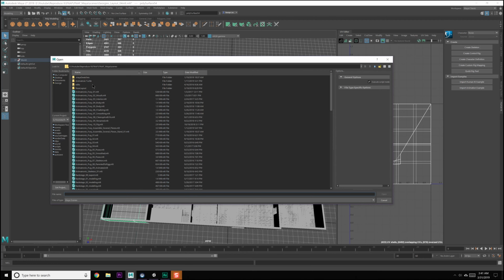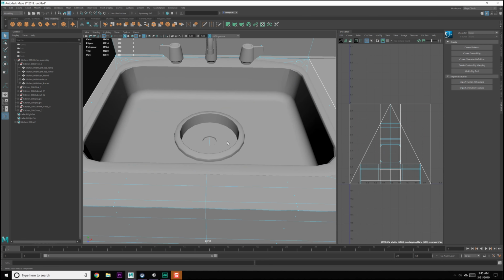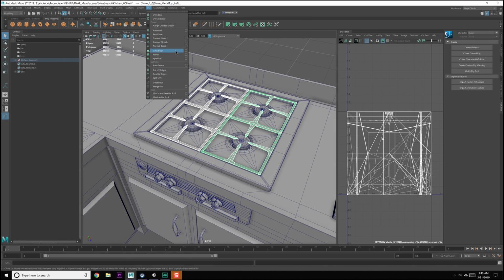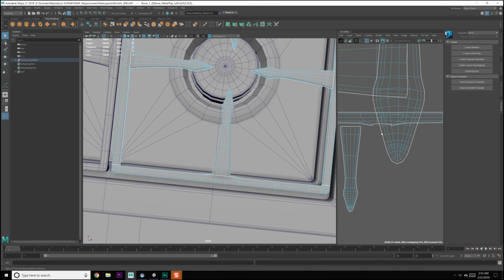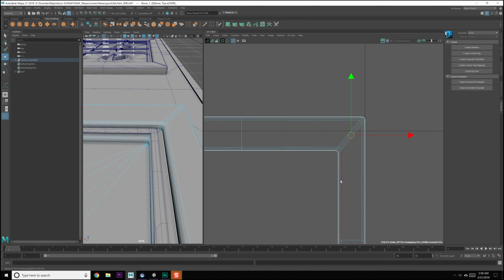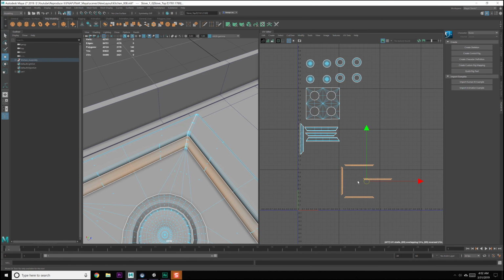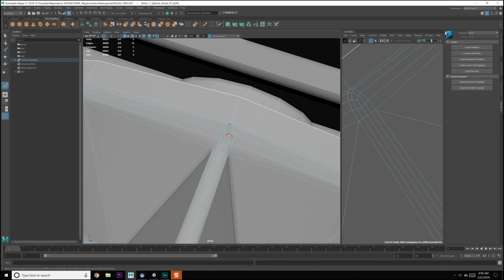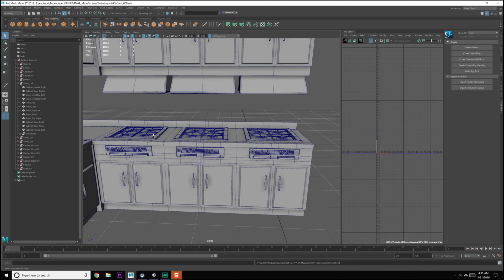FNAF VR in Unity - 189 - Kitchen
More work in Maya LT making the kitchen elements, revising them and all that good stuff necessary for us to eventually get them into Substance Painter and finally Unity!